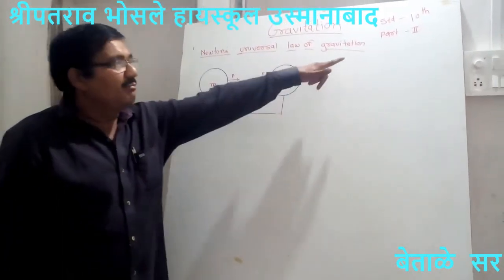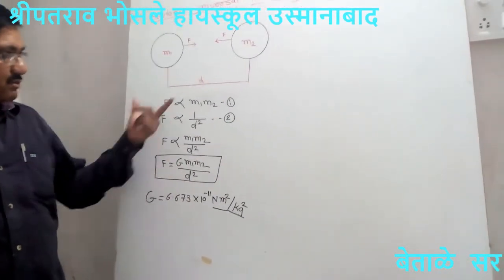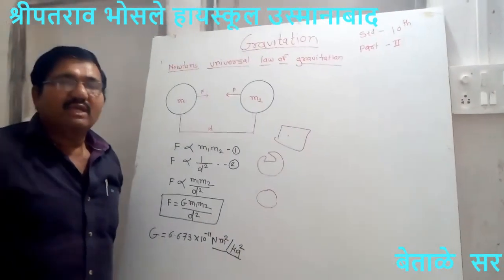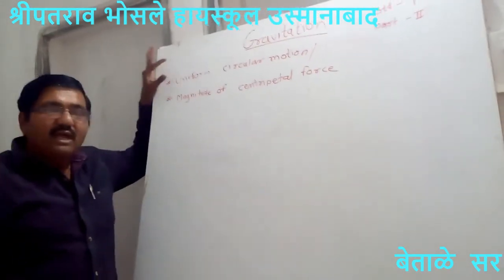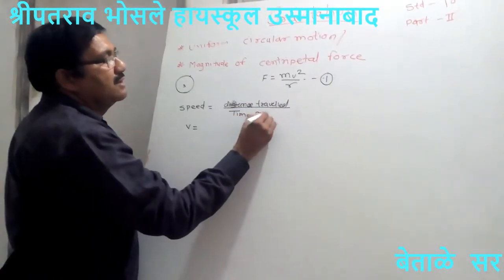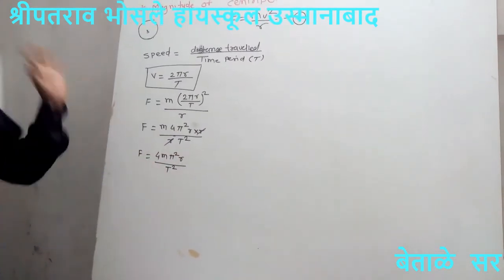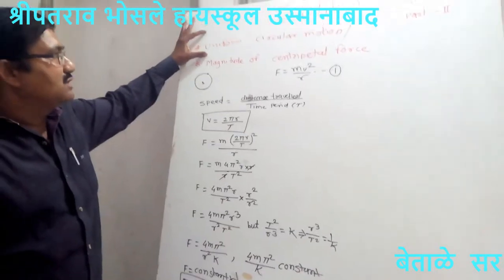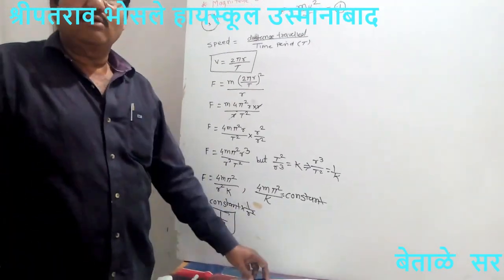Gravitation part 02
10TH Betale M M Sciance 1 :-  Gravitation      part 02